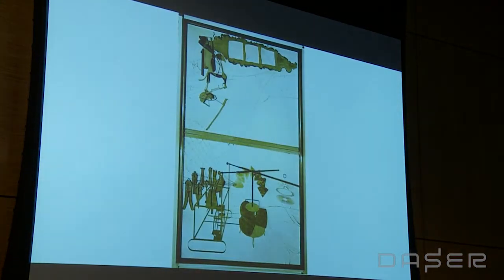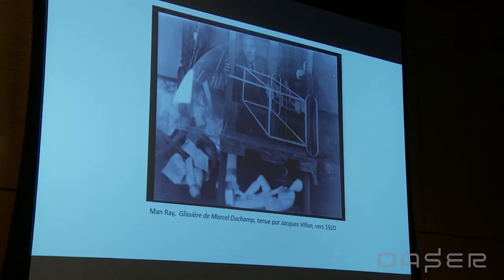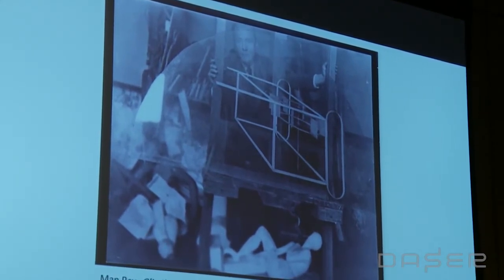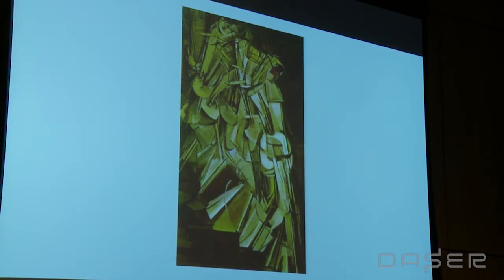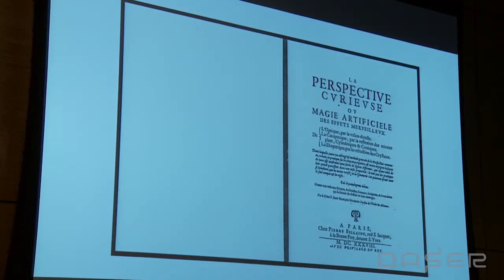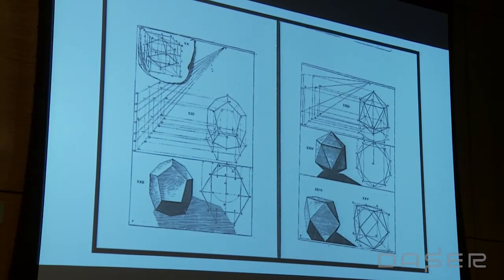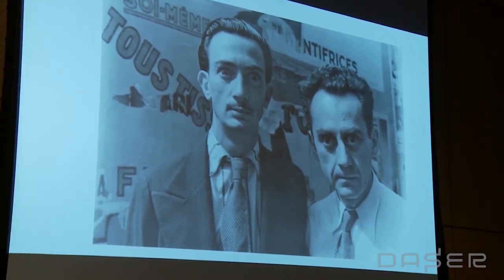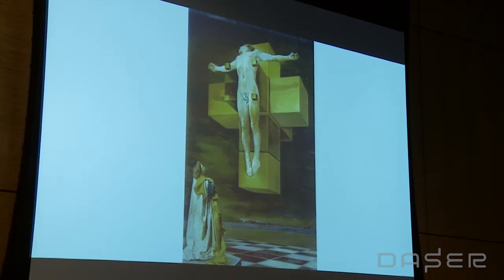Florence Fasanelli: Math and Man Ray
Florence Fasanelli, Independent Scholar, Former Mathematician-in-Residence, American Association for the Advancement of Science, Washington, D.C., spoke at the March 19, 2015 DC Art Science Evening Rendezvous (DASER).

The mathematical models that Man Ray photographed in the 1930s where sold worldwide through catalogs for the use of mathematicians in their studies until about that same time. Ray captured the beauty of models illustrating in three and more dimensions equations that are now portrayed in two dimensions through YouTube and other media